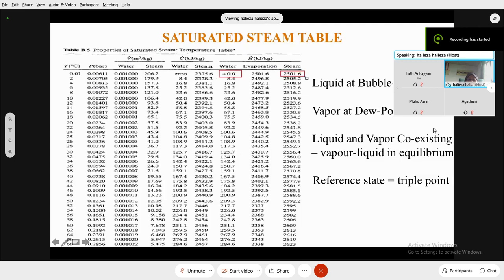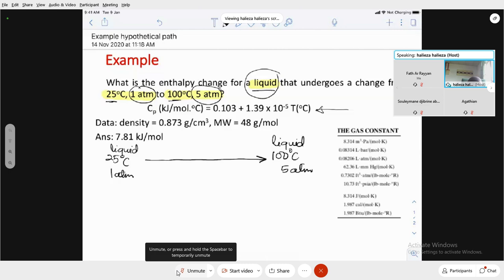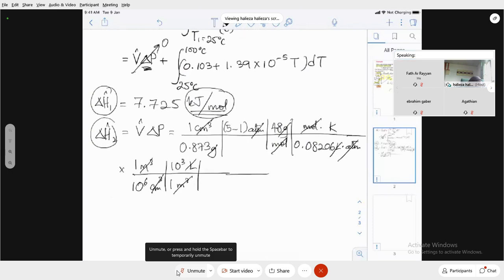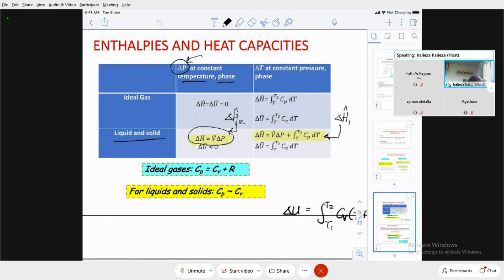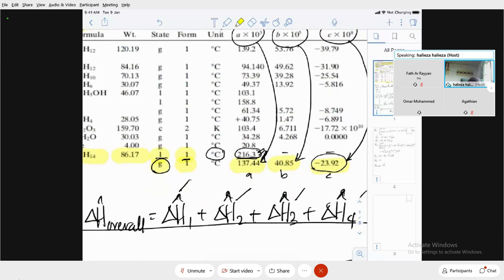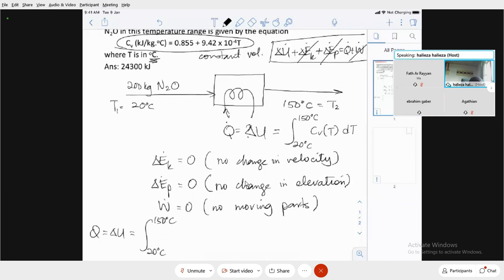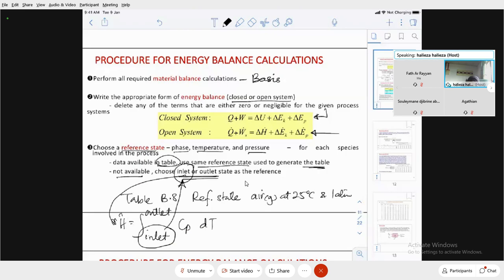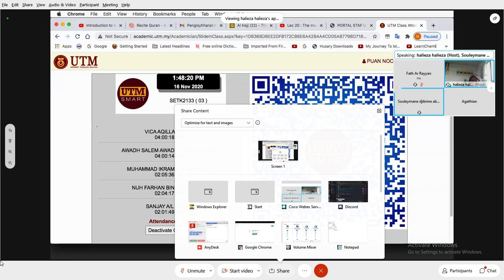Energy Balance 8 [16/11/2020]